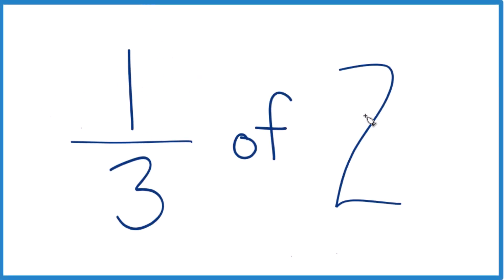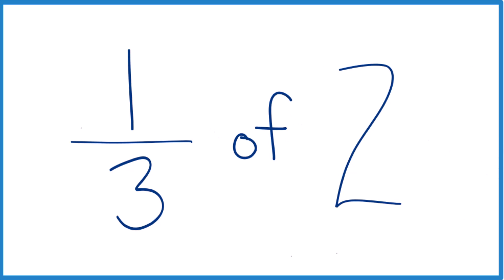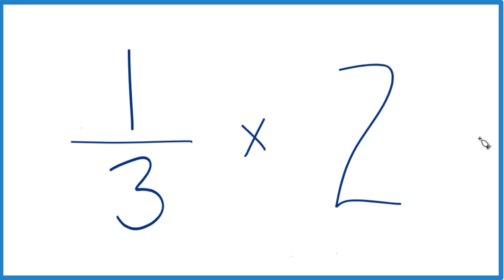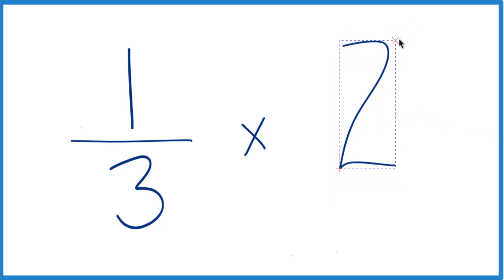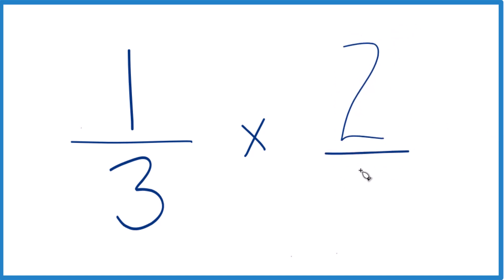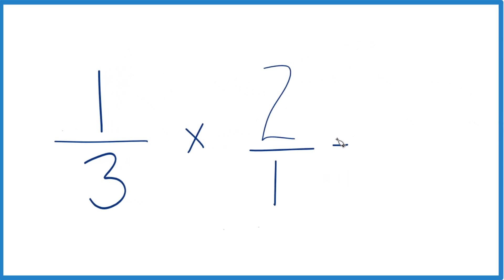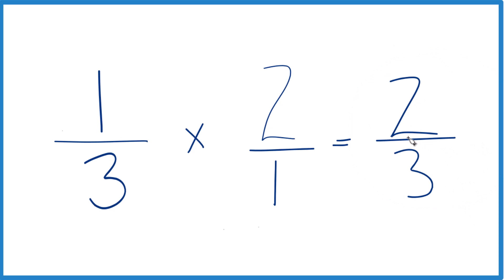How to Find 1/3 of 2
In this video, you'll learn how to find one-third of the whole number two. Here’s a step-by-step guide based on the video transcript:

Understand the Operation: When we say 1/3 of 2, we can think of "of" as multiplication. So, 1/3 of 2 is the same as 1/3 * 2.

Convert the Whole Number to a Fraction: To make the multiplication easier, convert the whole number 2 into a fraction. We can write 2 as 2/1 because 2/1 is still equal to 2.

Multiply the Numerators and Denominators: Now, multiply the numerators (the top numbers) and then the denominators (the bottom numbers):

Numerator: 1 * 2 = 2
Denominator: 3 * 1 = 3
Simplify the Fraction: The result of 1/3 * 2 is 2/3.

Convert to Decimal (Optional): If needed, you can also convert the fraction 2/3 to a decimal. Divide 2 by 3 to get approximately 0.6666, where the 6 repeats.

So, 1/3 of 2 is 2/3.